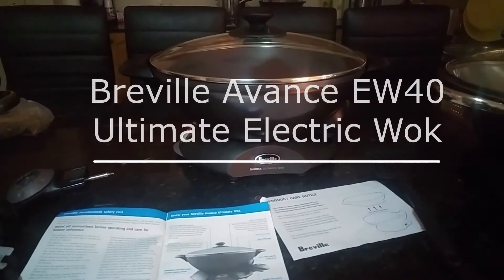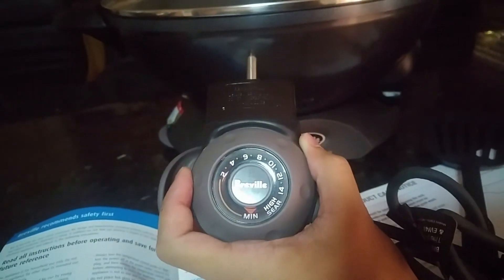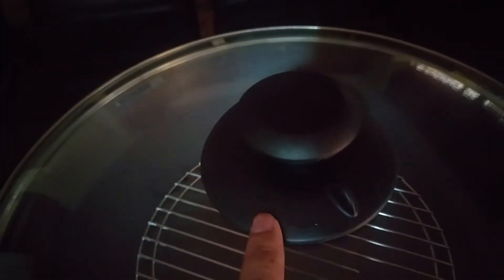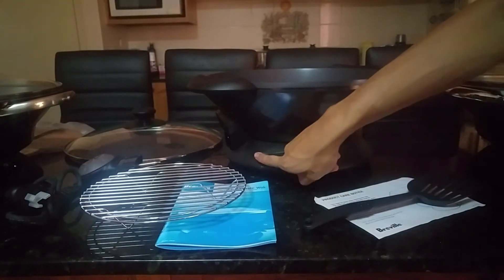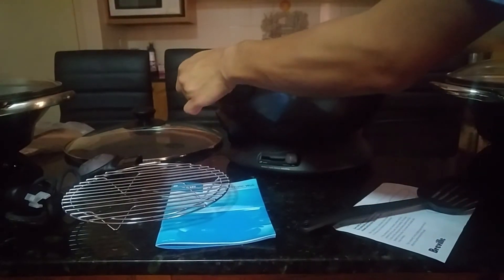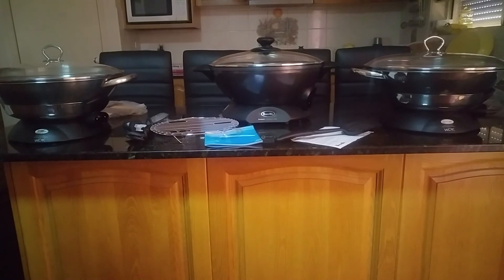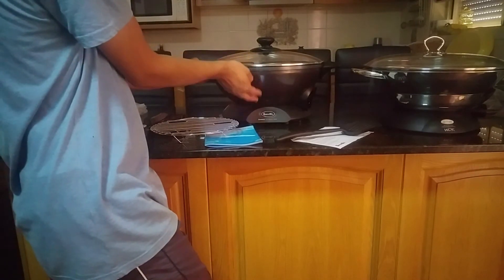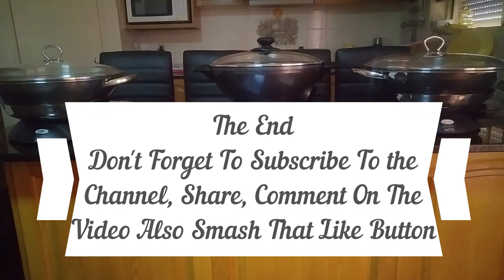Breville Avance Electric Wok Review